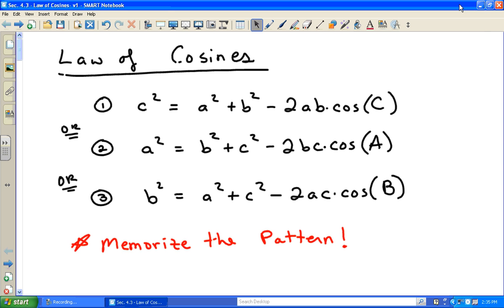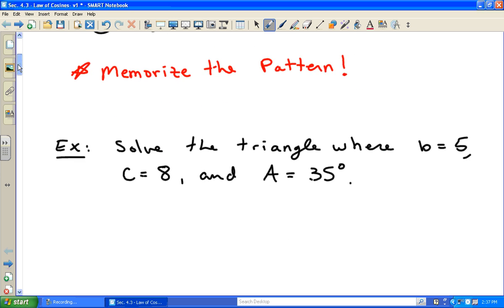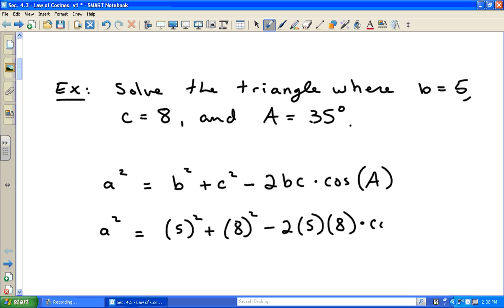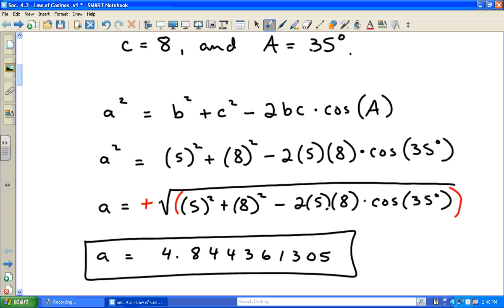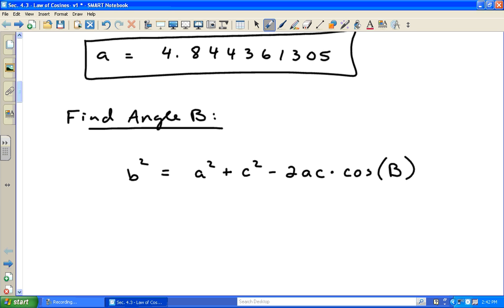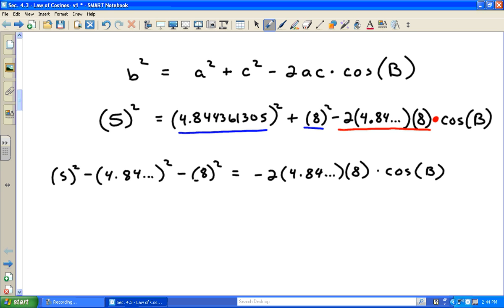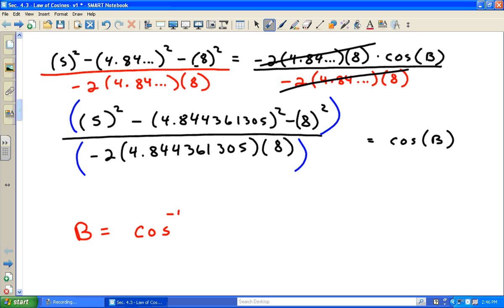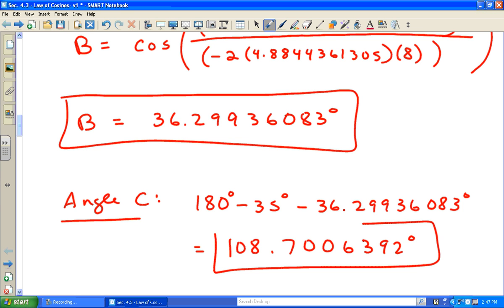Sec 4 3 Law of Cosines v1